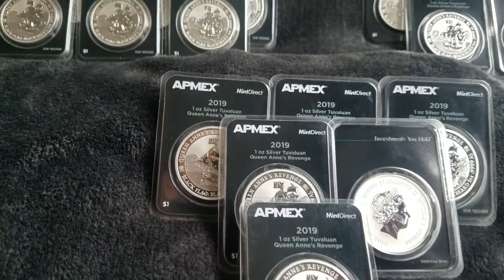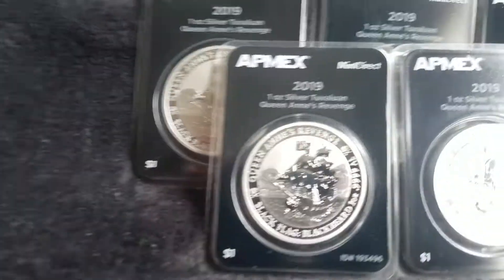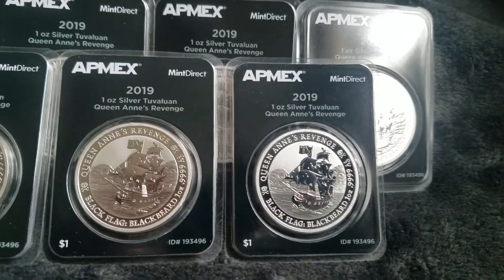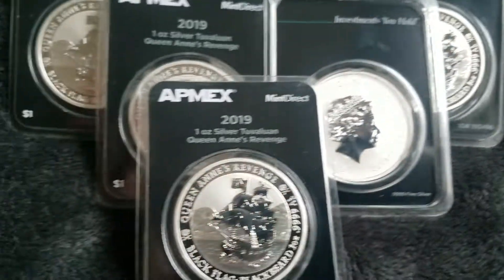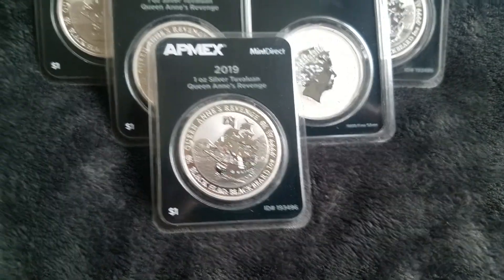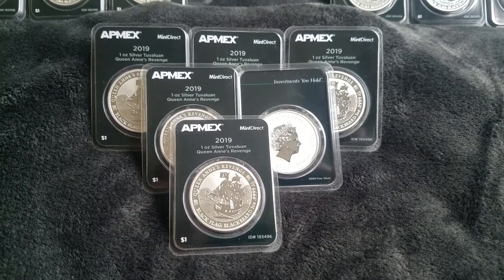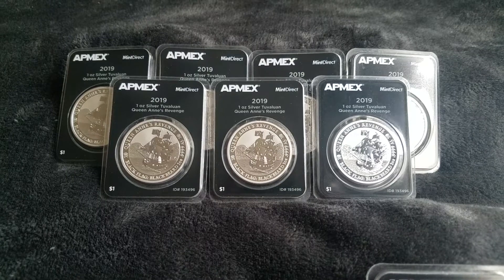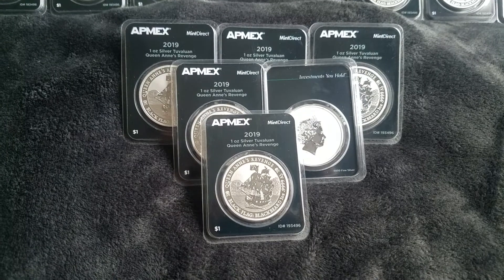A pirates's life for me! (Well, maybe later)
1oz Au Tuvalu Blackbeards (Queen Anne's Revenge☠)